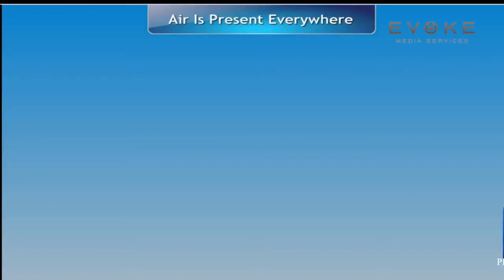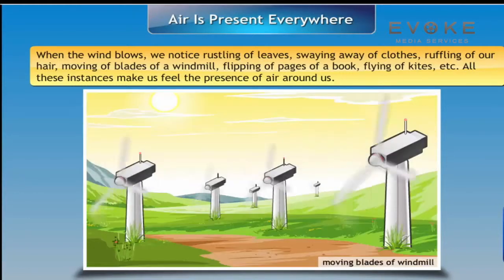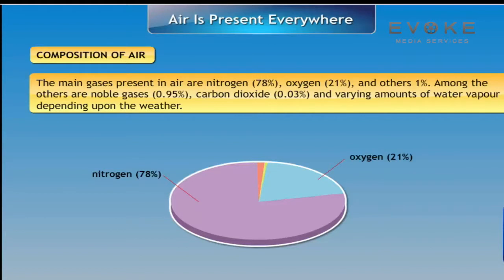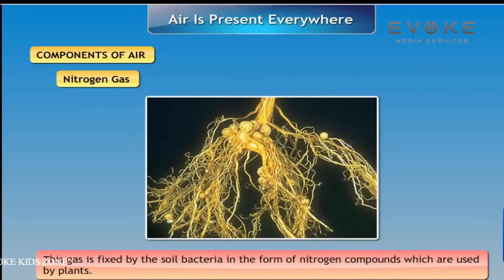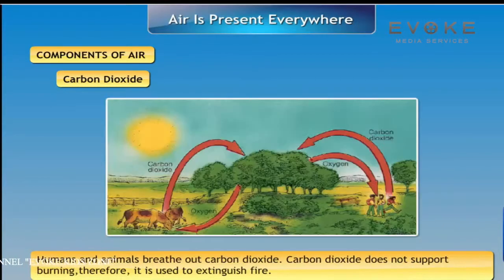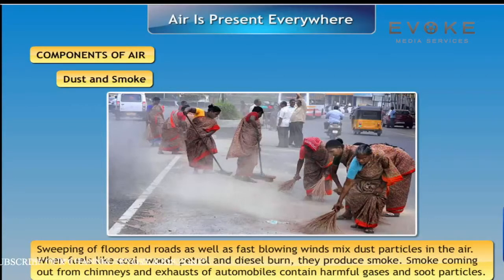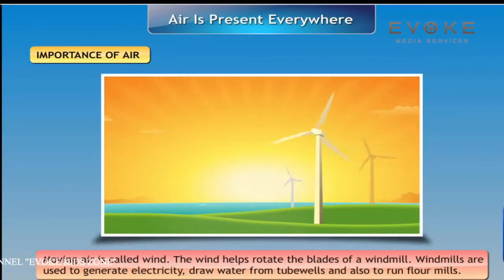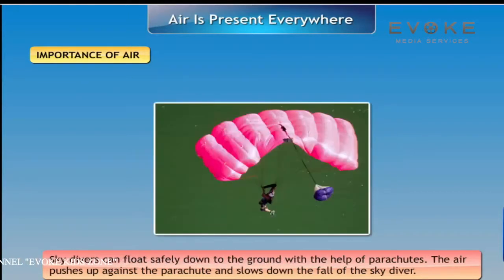Air Is Presence Everywhere || Science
Air is Presence everywhere although air is invisible , we can notice the presence of air in many ways..